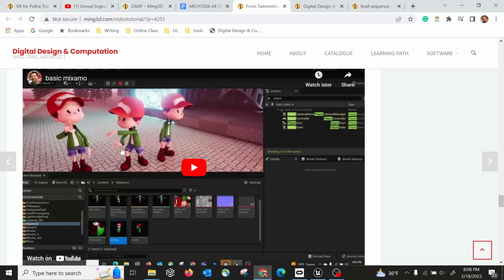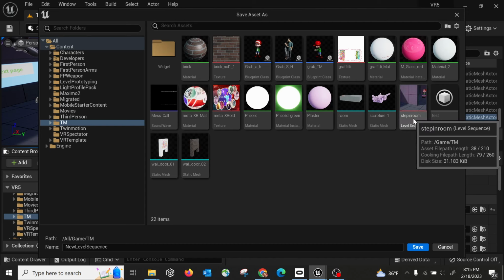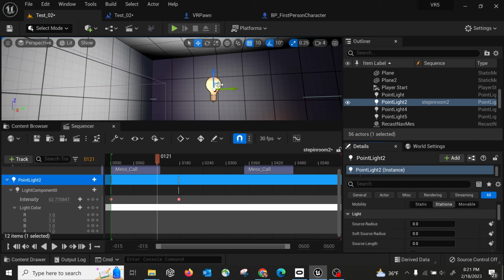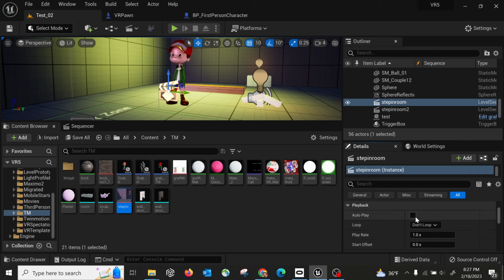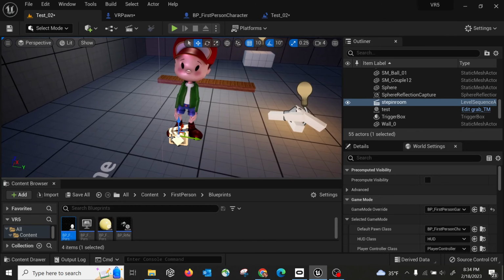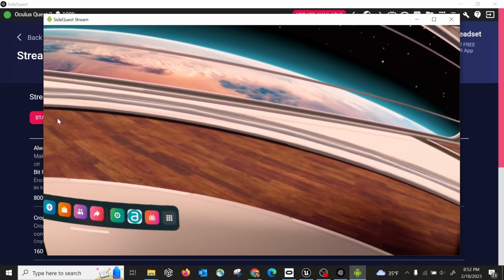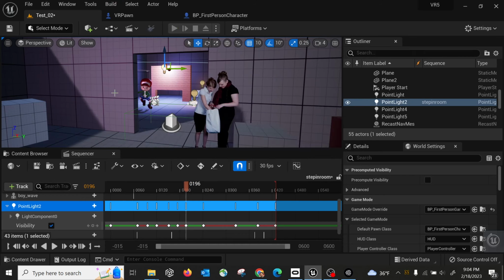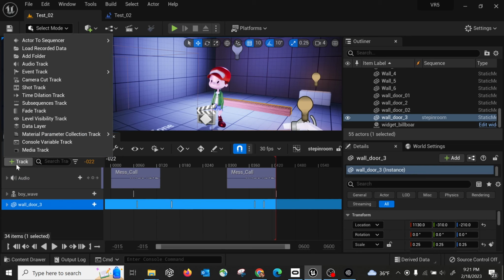sequencer at UE5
Use a level sequencer. A few attempts to make animated lights with PC-VR. Animated light is not recommended for mobile VR.